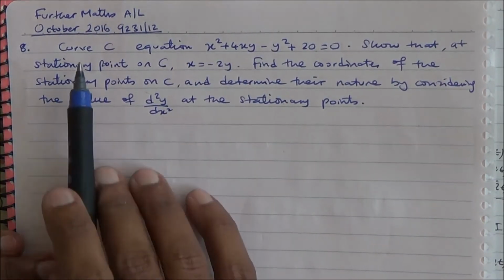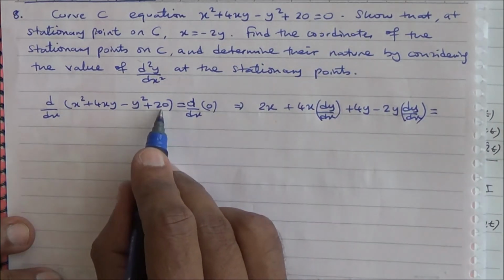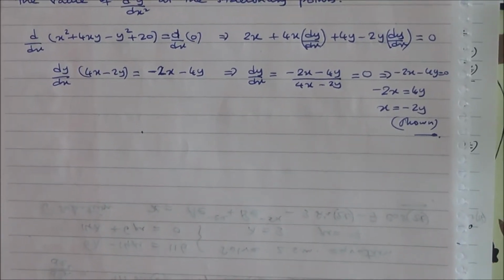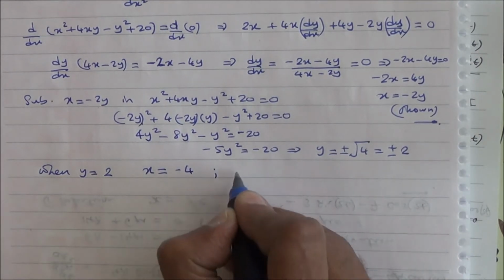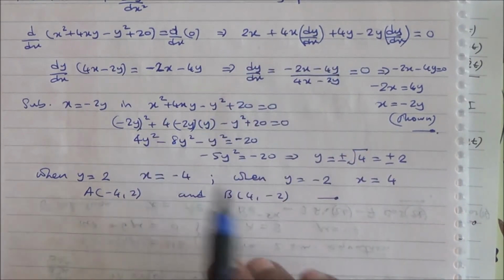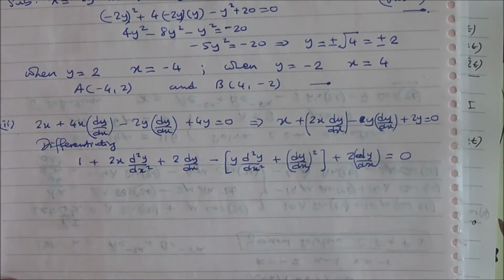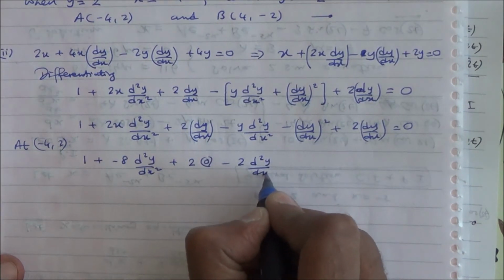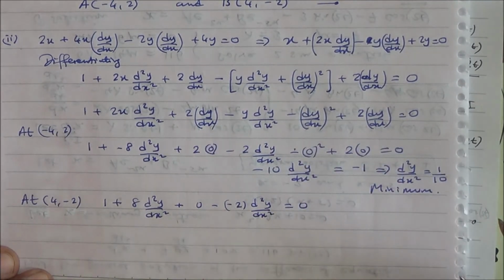Further Maths October 2016 9231 12 P1 Q8 A Level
Implicit differentiation : determining the nature of stationary points on a given curve C